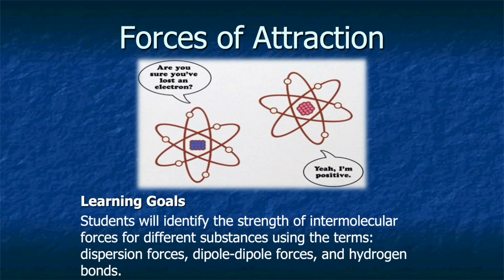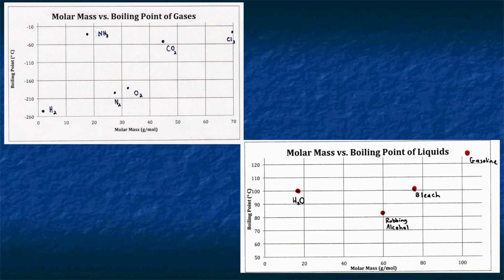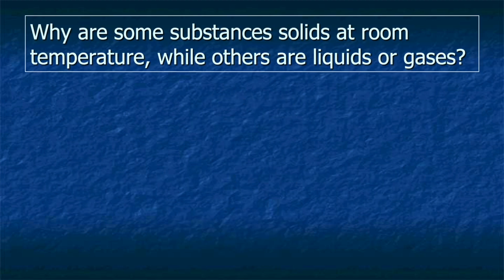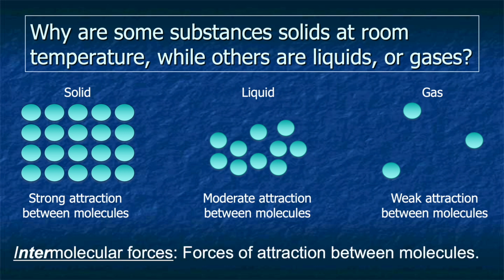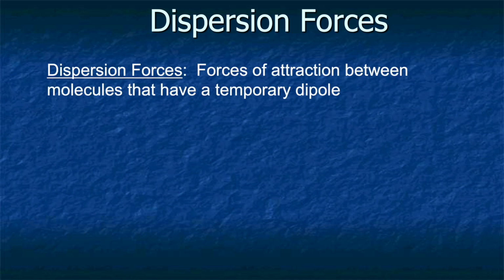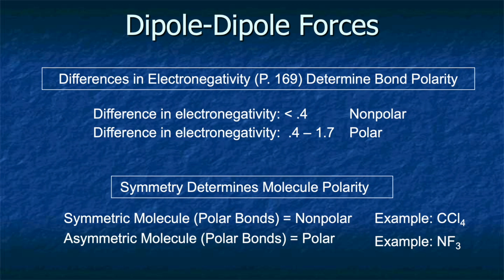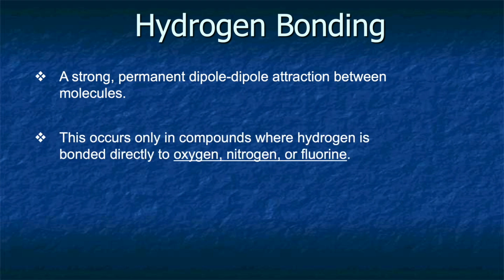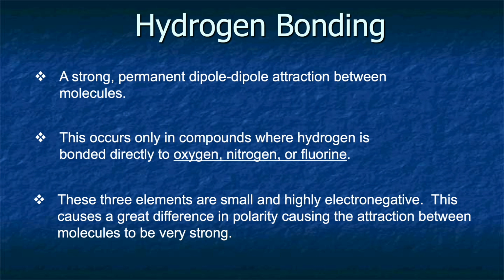Forces of Attraction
Intermolecular Forces